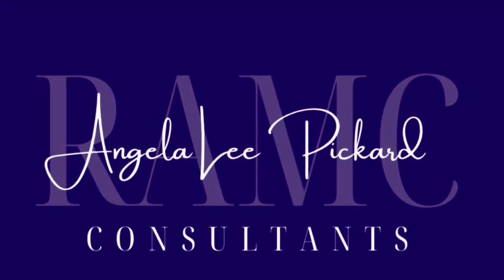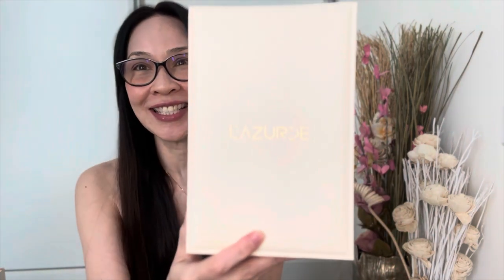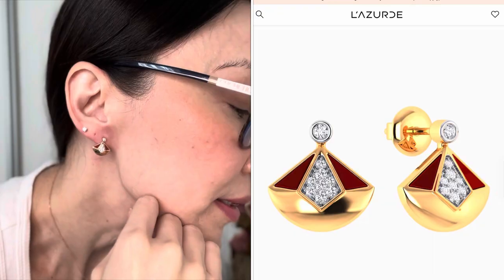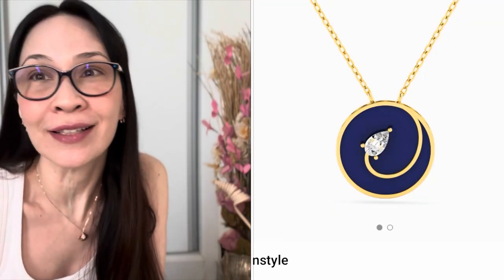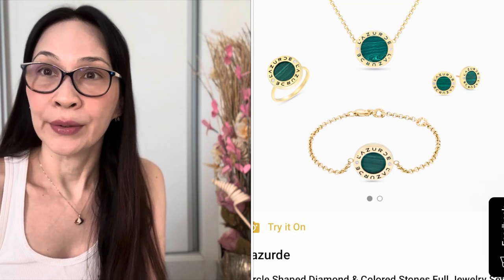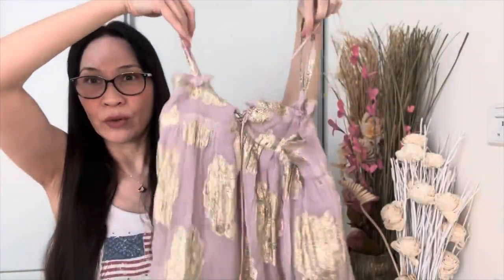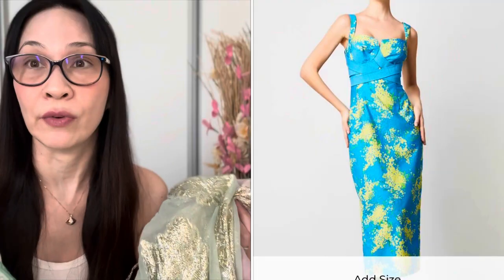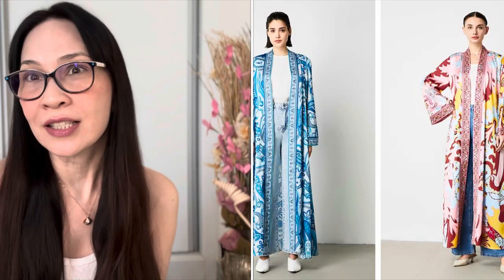RIYADH SHOPPING HAUL: Best Local Jewelry & Fashion Buys In Saudi Arabia 🛍️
Shopping in Riyadh Saudi Arabia. A Pretty unique Haul & cultural experience.
Xoxo,
Angela

Timestamps:
00:00 How To Shop In Riyadh Saudi Arabia
01:05 How To Buy Local Jewellery In Riyadh By Lazurde
06:12 How To Choose Your Fashion Style Over 40